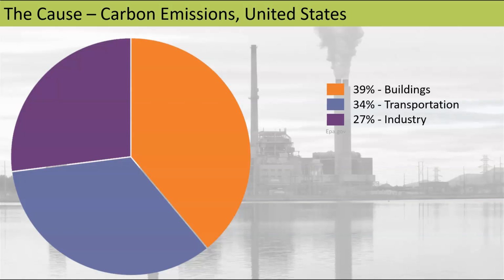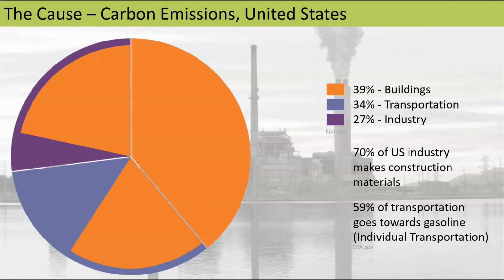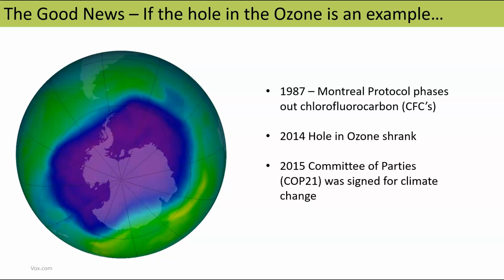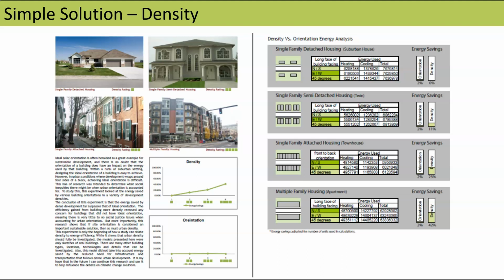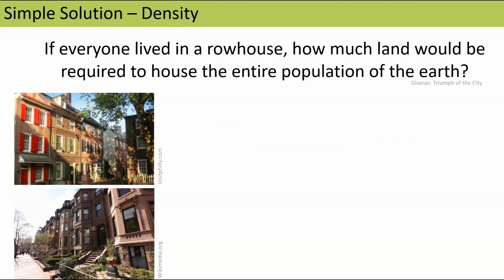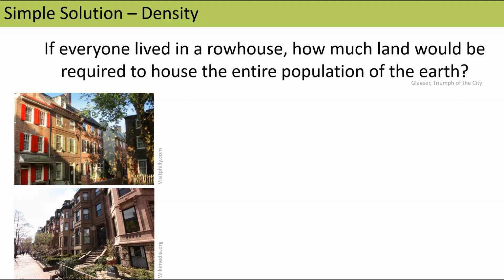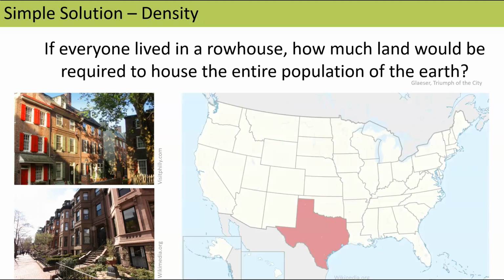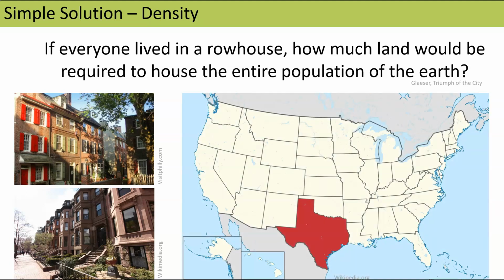Power Point Presentation Example